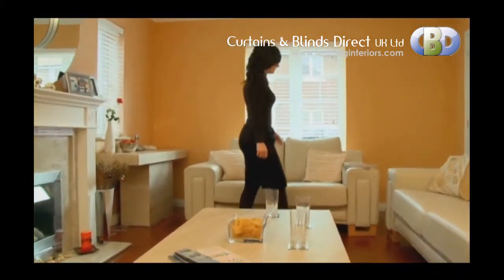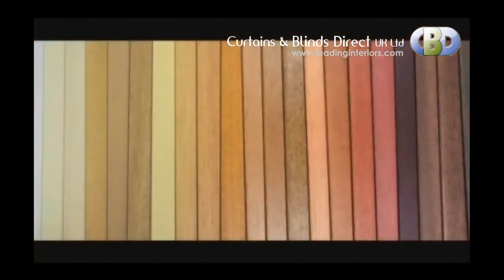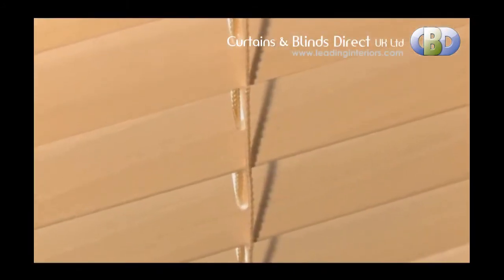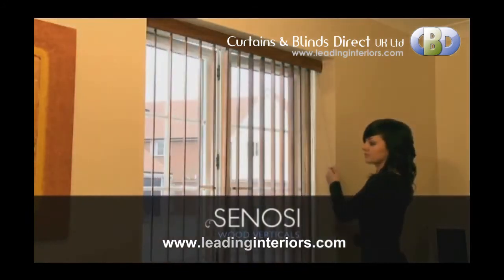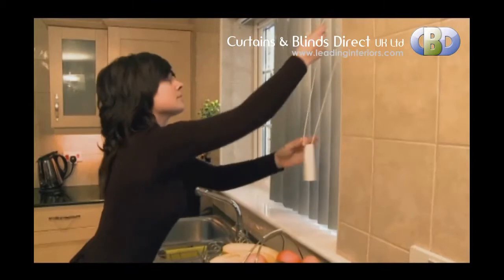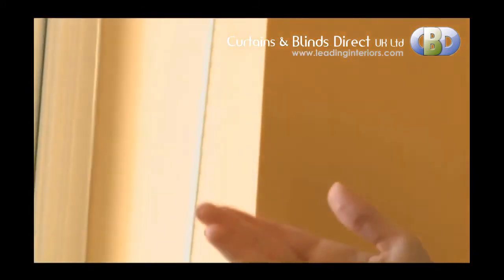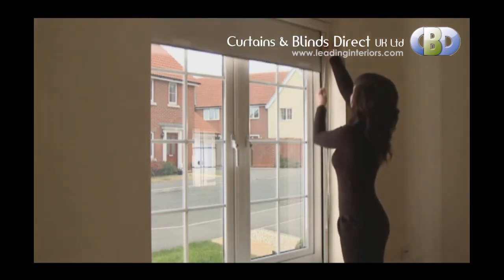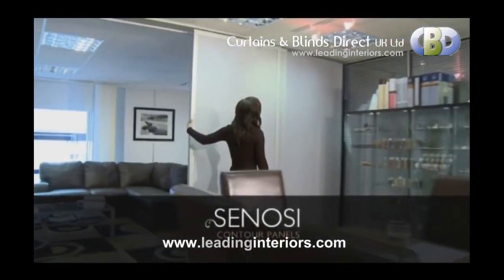CurtainsNBlindsDirectUK London Middlesex Bedfordshire Hertfordshire LU27HSF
Introducing a pinnacle of elegance and functionality: our premium vertical blinds, meticulously crafted by Curtains & Blinds Direct UK Ltd. Elevating your living space with an infusion of style, these vertical blinds offer more than mere window coverings; they embody a harmonious fusion of aesthetic allure and practicality. Immerse yourself in a world of opulent fabrics, thoughtfully curated to encapsulate both opulence and resilience, ensuring an enduring appeal.

At LeadingInteriors.com, the canvas of choice unfurls before you. An extensive palette of colors and textures awaits, inviting you to curate a bespoke experience of seamless integration. With an innate understanding that vertical blinds are more than just adornments, we recognize their role as versatile design elements. These blinds empower you to master the dance of light, granting you unparalleled control over the interplay between the sun's radiance and the sanctity of your space.

Be it the creation of an intimate and snug atmosphere or the infusion of a room with the sun's effervescent glow, our vertical blinds entrust you with the ability to orchestrate the very mood that envelops you. This transformative power is matched only by the innovation inherent in our tracks and poles. A symphony of engineering precision ensures that the operation of these blinds is a seamless symphony, responding to your gentlest touch with fluid grace.

Ideal for those expansive windows that invite the outdoors into your living sanctuary, our vertical blinds offer a sleek solution that complements the aesthetics of modern living. Space-saving and chic, they are tailor-made for large windows and sliding doors. With every unfurling and closing, our blinds bring a touch of artistry to the daily choreography of life.

Investing in our vertical blinds is more than a choice; it's a declaration of your commitment to comfort, sophistication, and pragmatic design. From selecting the right fabric to the impeccable detailing of design, every facet echoes our dedication to creating window treatments that are truly extraordinary.

Discover the transformation that awaits by visiting our Step into a world where design and utility intertwine, and elevate your living space into a haven that epitomizes both form and function.